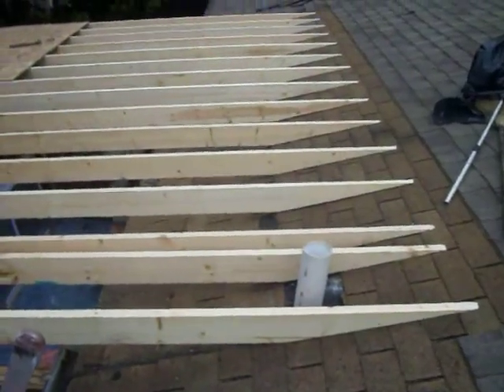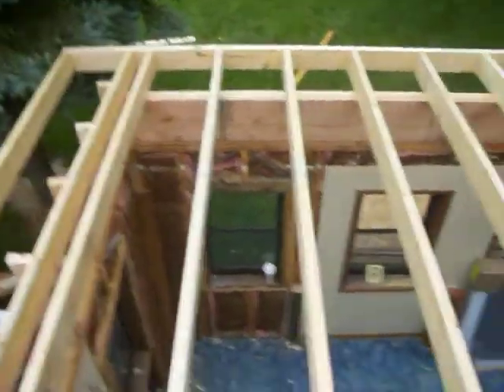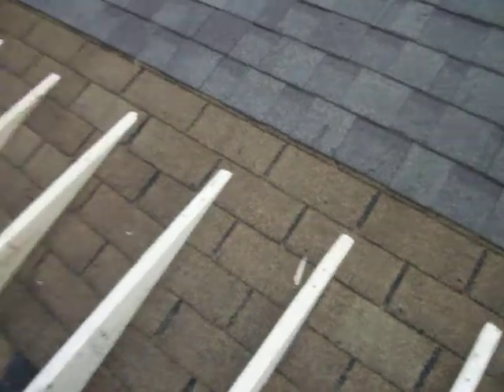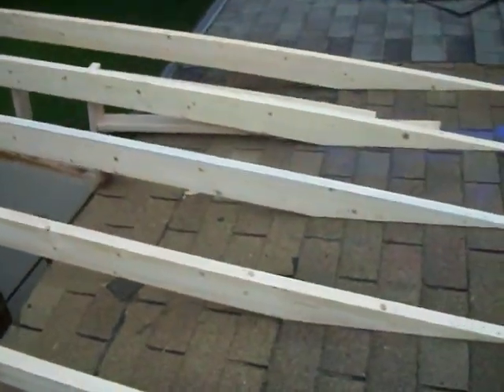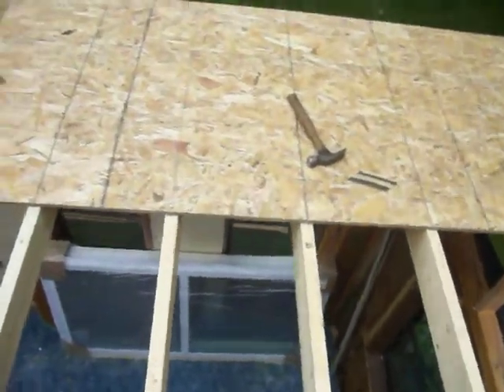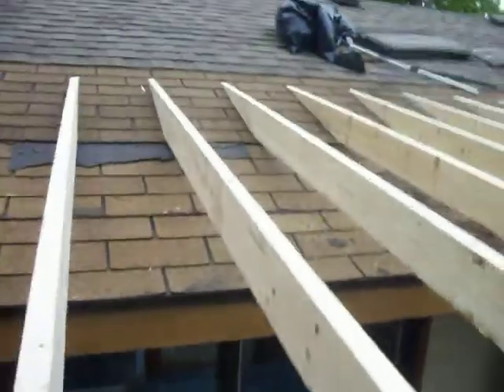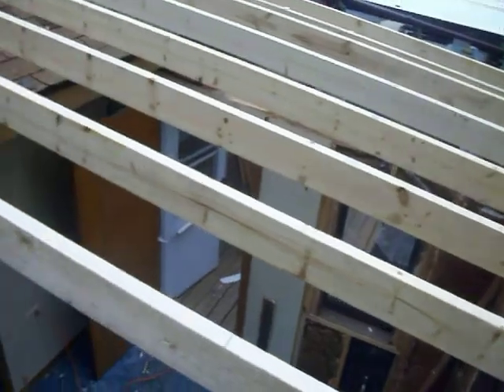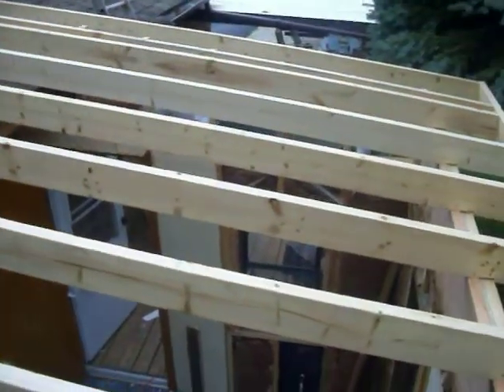Roof Remodel In Lake Holiday #5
Fixing a Low Sloped Roof in Lake Holiday